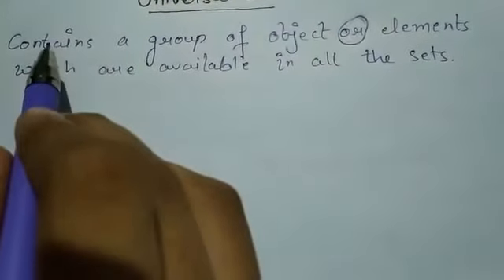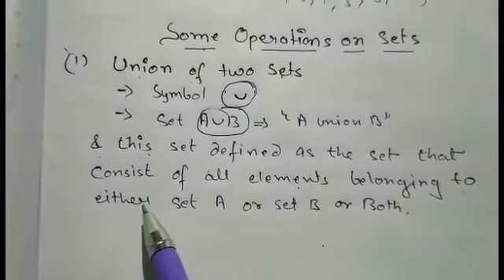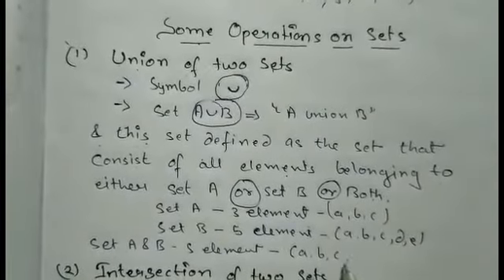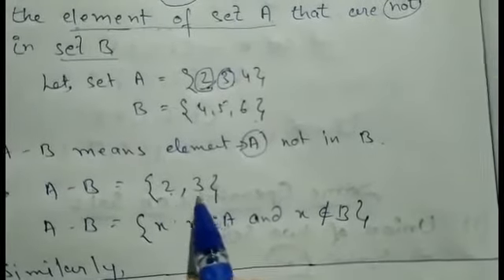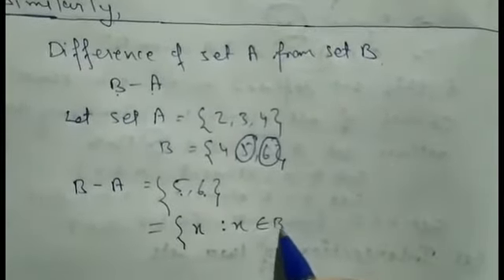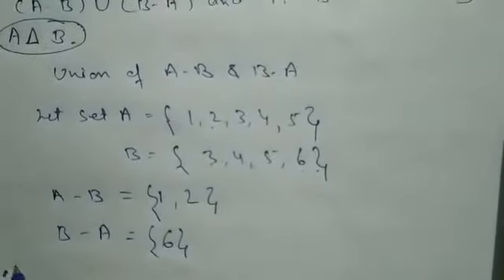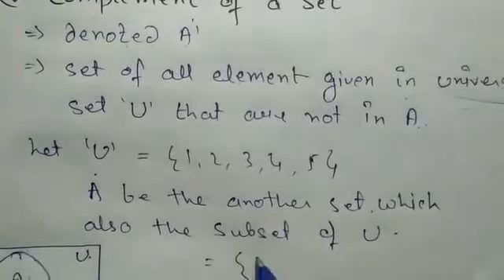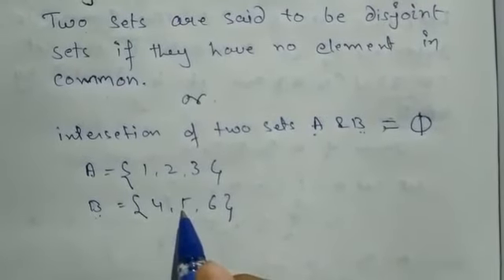Universal Set || Mathematics|PART 3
Dear Students !!

This Lecture will entirely help you to understand the concept of Universal Set and it Operations. Please go through the lecture and do share it to your friends too.

Thanks
Payal Srivastava